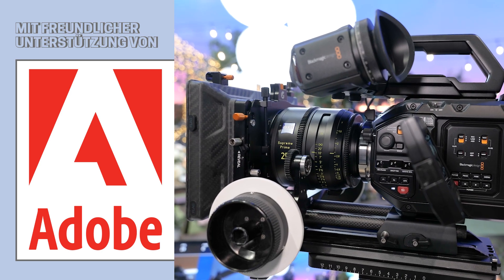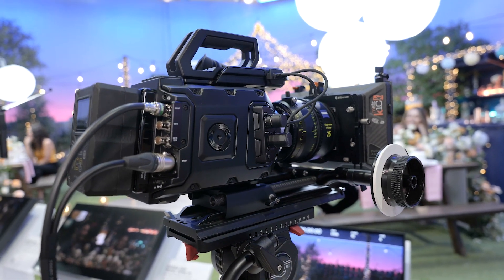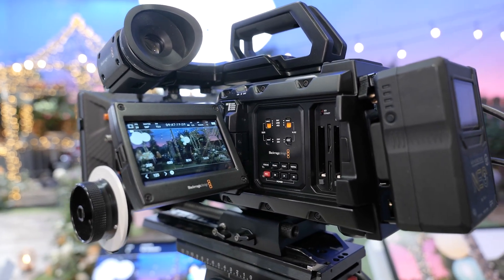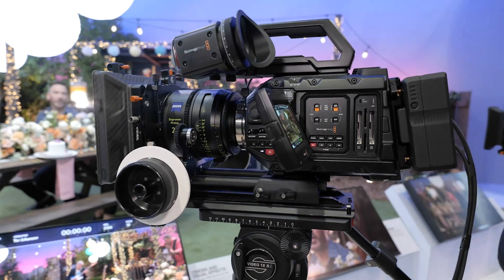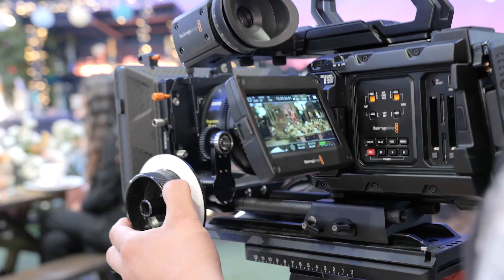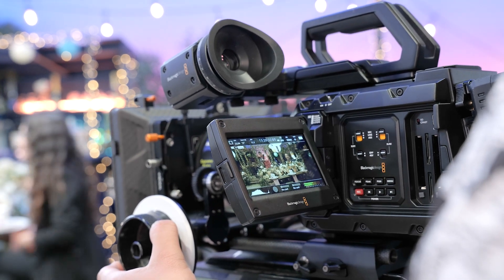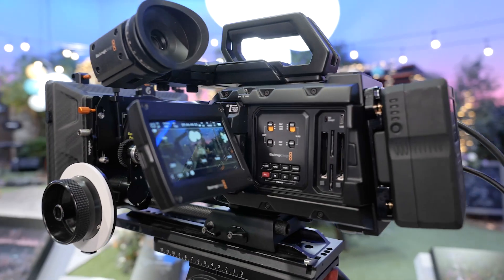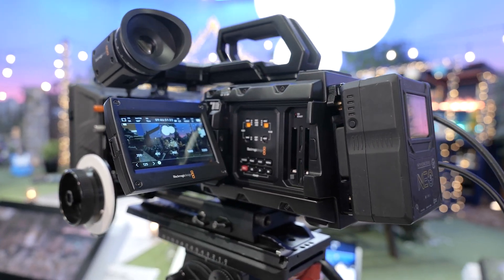NAB23: Blackmagic Ursa Mini Pro 12K OLPF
Stuart Ashton from Blackmagic Design presenting the new Blackmagic  camera Ursa Mini Pro 12K OLPF, featuring an optical low pass filter. The optical low pass filter offers some benefits when it comes to moiré or sharpness detail.